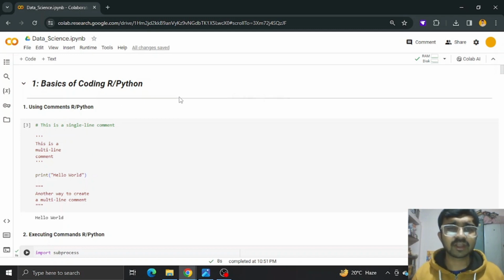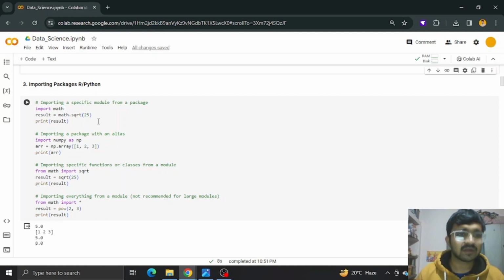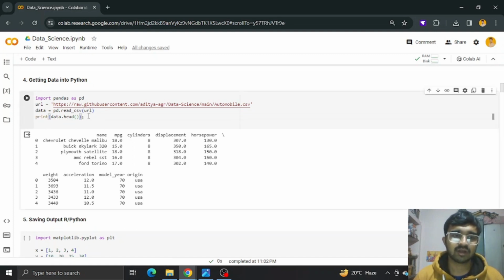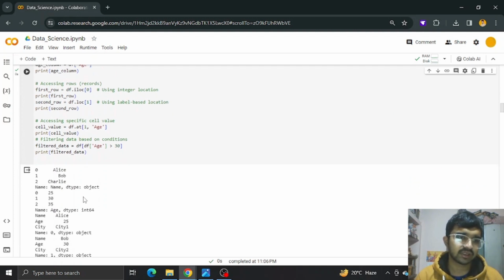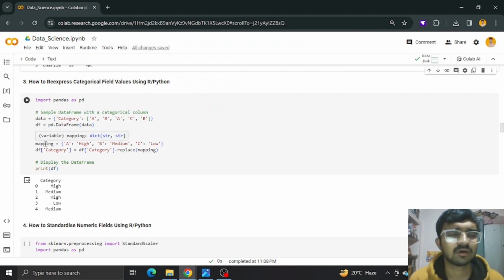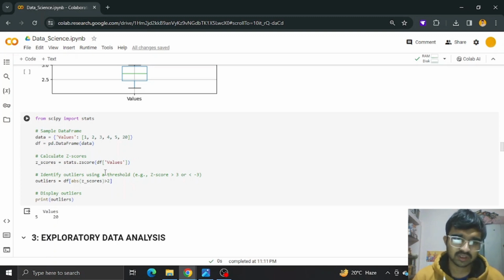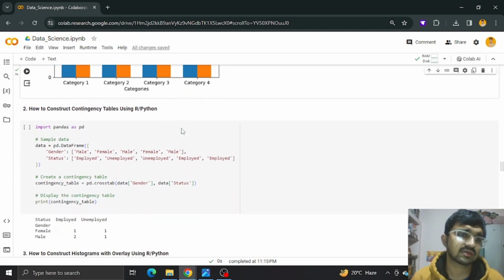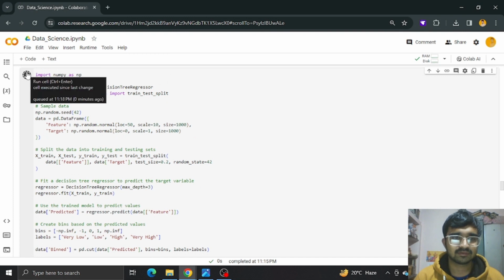Basics of Data Science using Python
In this video I have described the introduction of data science using Python.